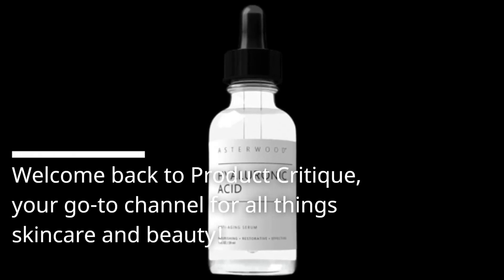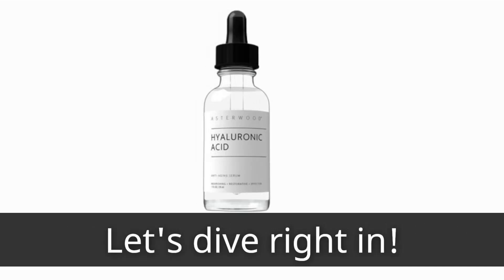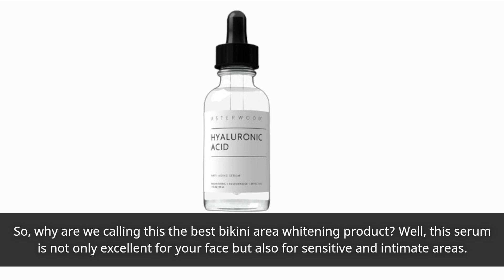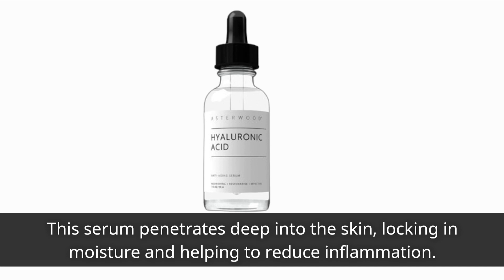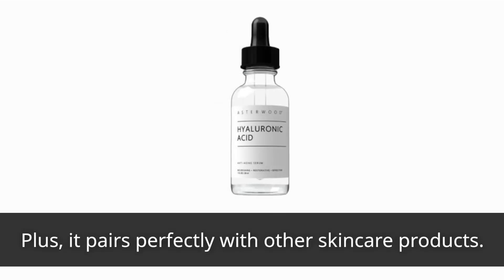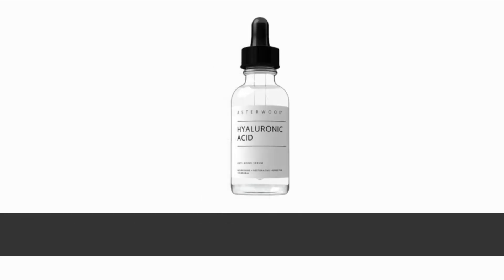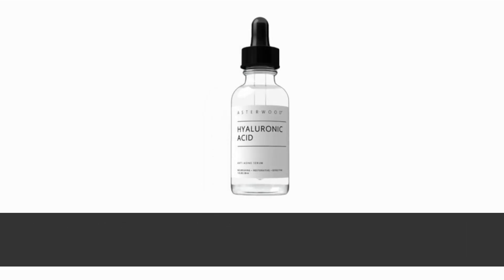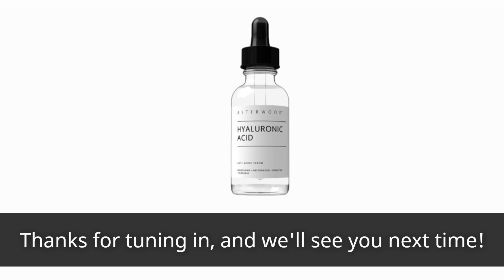🔥 Best Bikini Area Whitening Products | Achieve Flawless Skin with These Effective Products 🩱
Amazon Product Name : Best Bikini Area Whitening Products

Looking to achieve a confident and radiant bikini area? You're in the right place – introducing the Best Bikini Area Whitening Products! In this video, we're diving into a comprehensive review of the top-notch products specially designed to help you lighten and brighten your bikini area.

Join us as we explore the features, ingredients, and effectiveness of these skincare products, all aimed at addressing hyperpigmentation and uneven skin tone in the sensitive bikini area. We understand the importance of feeling your best, and our recommendations will guide you towards achieving the results you desire.

Don't miss out on the opportunity to enhance your confidence and comfort with the Best Bikini Area Whitening Products. Discover the perfect solutions that cater to your unique needs and provide you with the flawless results you deserve. Best Bikini Area Whitening Products – your path to bikini-ready confidence!